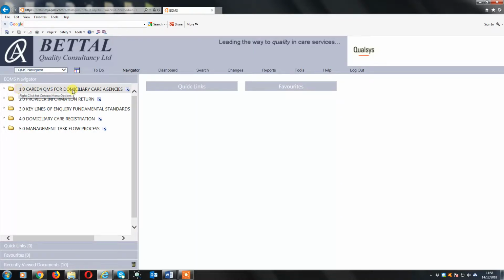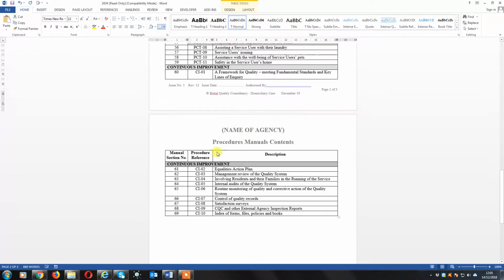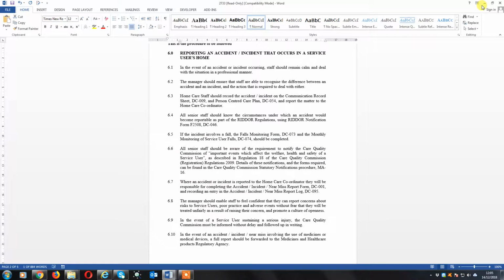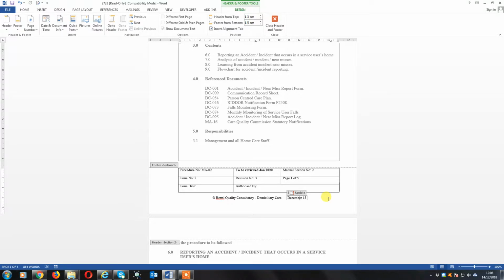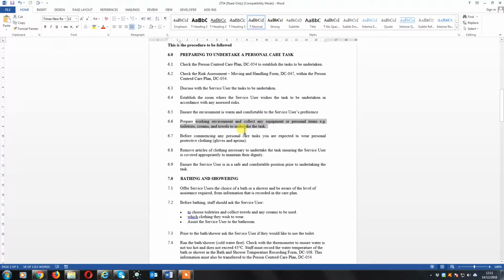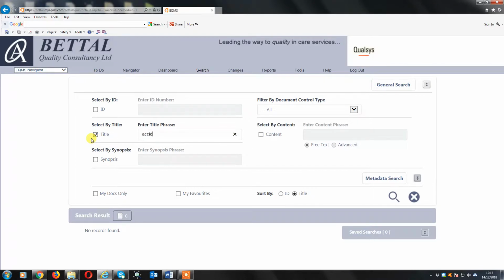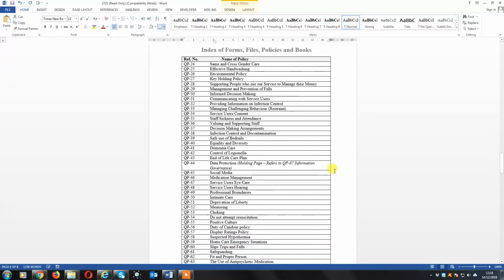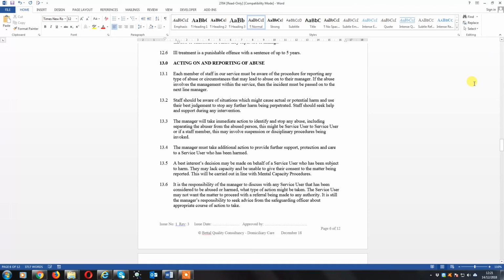Main Cared4 Folder and Documents